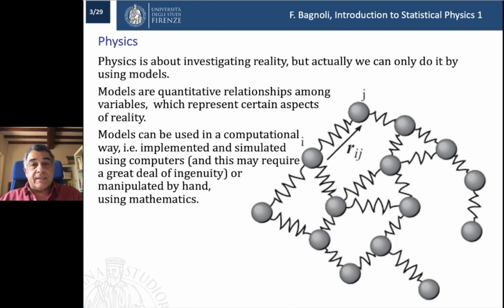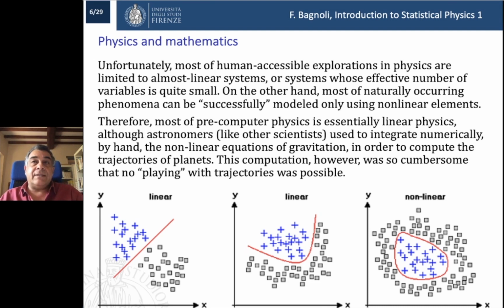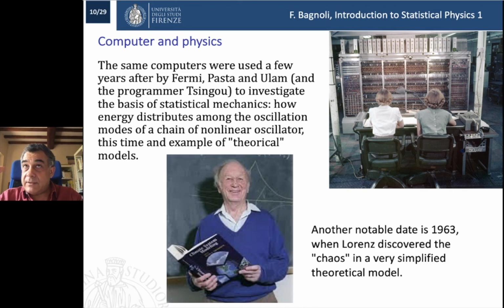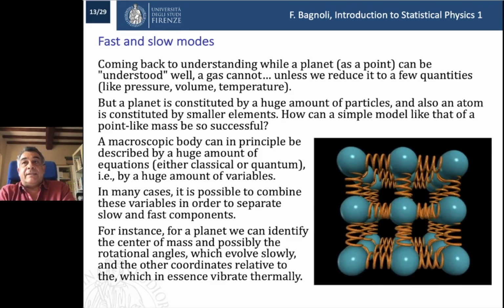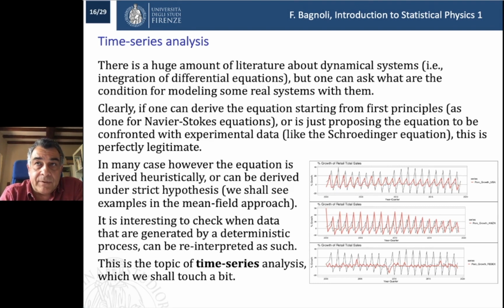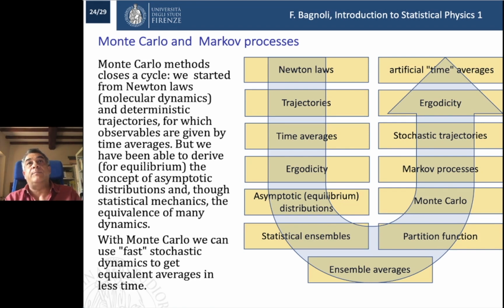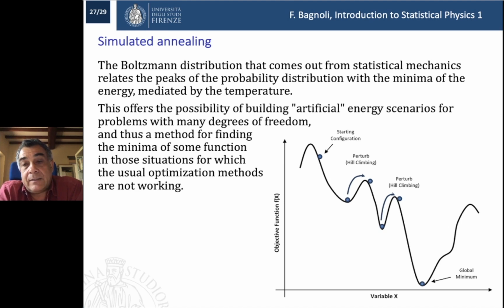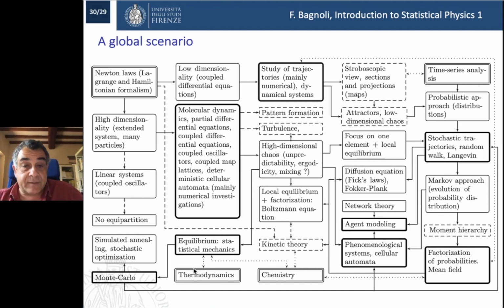Introduction to Statistical Physics from a Computational Perspective - 1